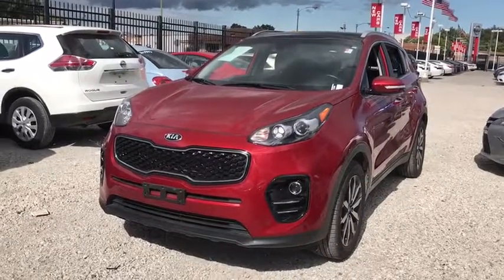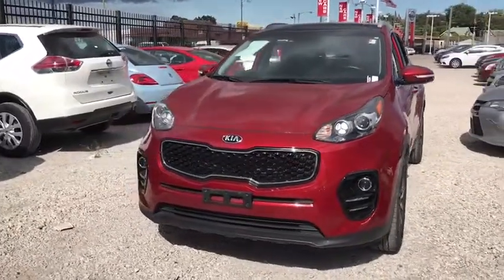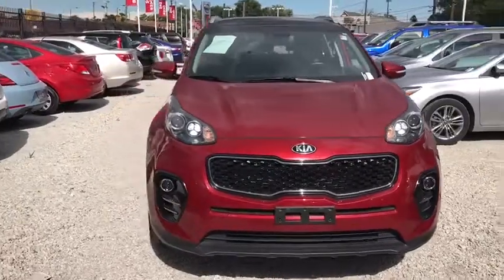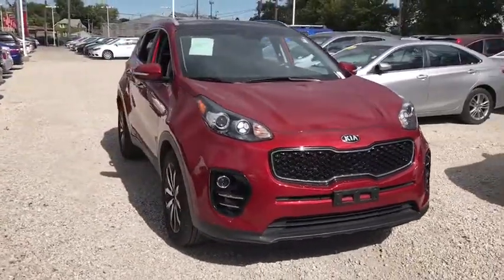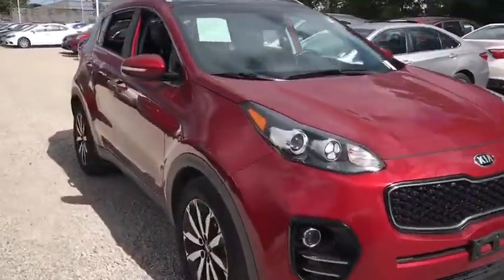2017 Kia Sportage Chicago, Matteson, Oak Lawn, Orland Park, Countryside IL 71550A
[LISTING TYPE] 2017 Kia Sportage

Only 8,729 Miles! Scores 29 Highway MPG and 22 City MPG! This Kia Sportage boasts a Regular Unleaded I-4 2.4 L/144 engine powering this Automatic transmission. Wheels: 18 Alloy, Vinyl Door Trim Insert, Variable Intermittent Wipers w/Heated Wiper Park.*This Kia Sportage Comes Equipped with These Options *Valet Function, Trip Computer, Transmission: 6-Speed Automatic, Transmission w/Driver Selectable Mode, Tires: P225/55R18, Tailgate/Rear Door Lock Included w/Power Door Locks, Strut Front Suspension w/Coil Springs, Splash guards, Spare Tire Mobility Kit, Single Stainless Steel Exhaust.* Visit Us Today *Test drive this must-see, must-drive, must-own beauty today at Western Avenue Nissan, 7410 S Western Ave, Chicago, IL 60636.